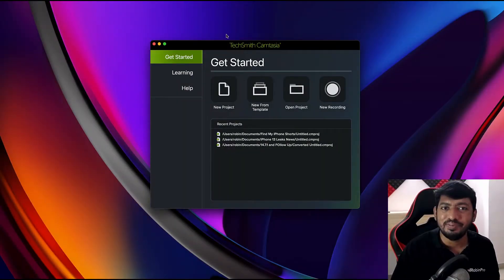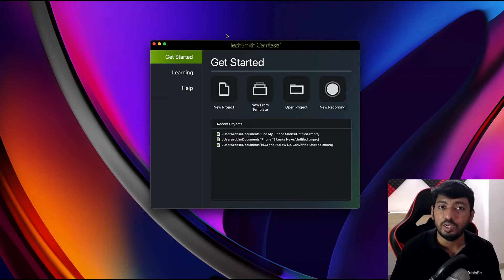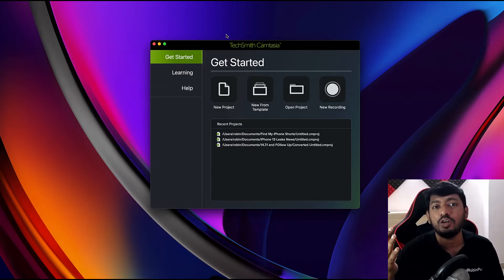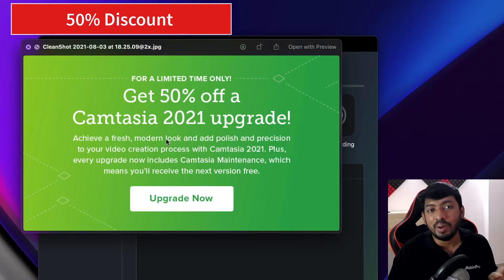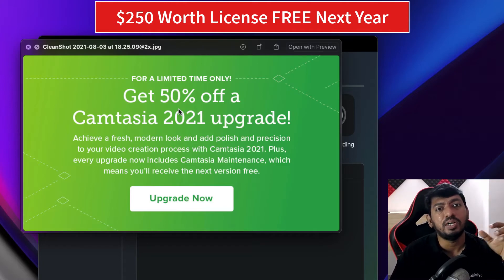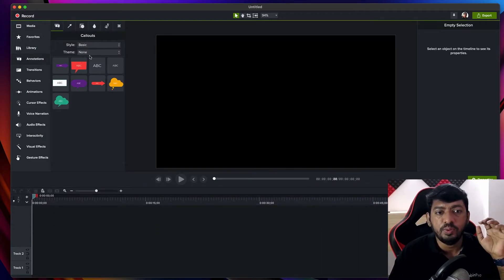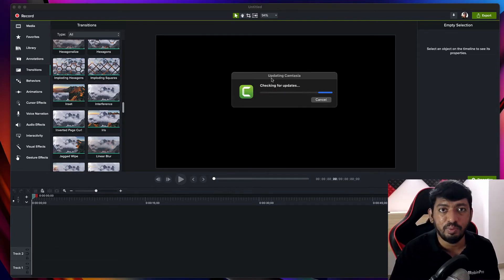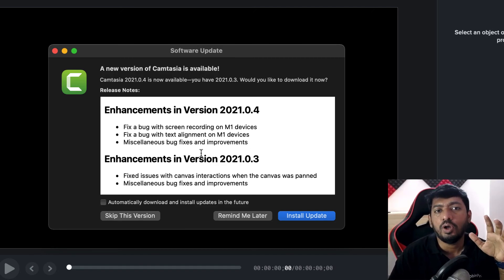Camtasia 2021 DISCOUNT on UPGRADE and FREE 2022 License BUNDLE!